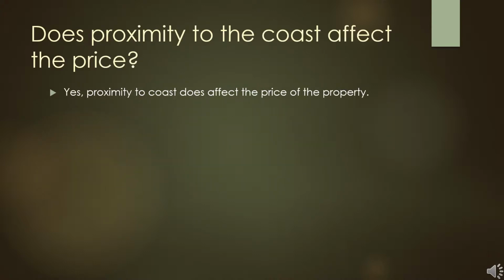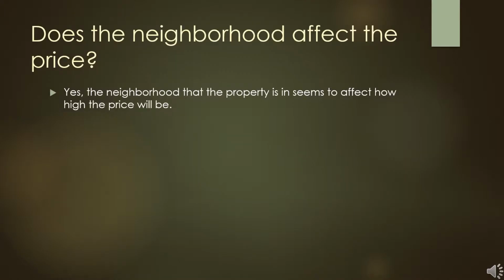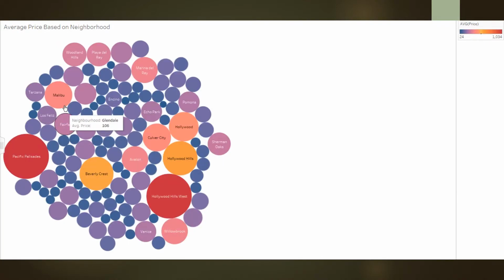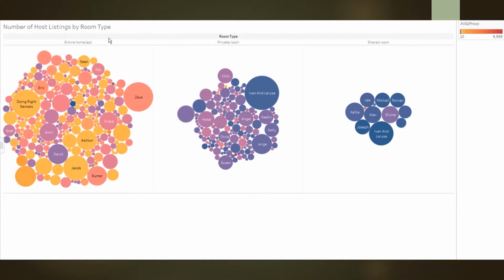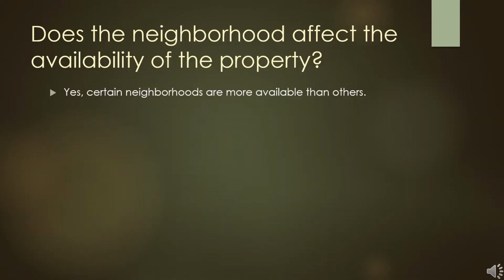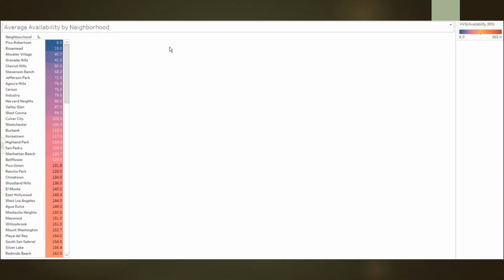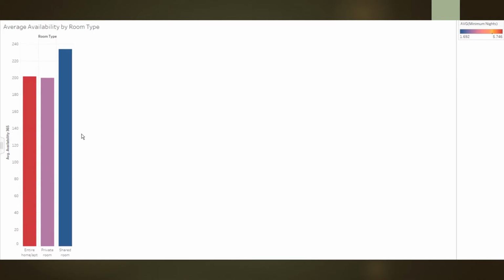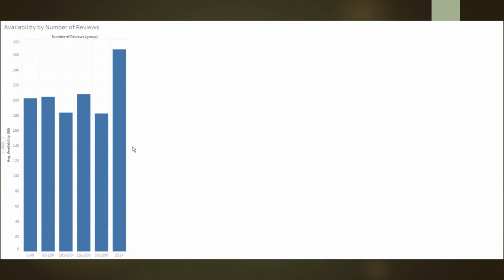ISYS 4193 Final Project Video - Team 2 CCDD